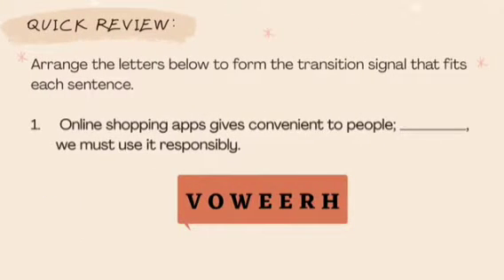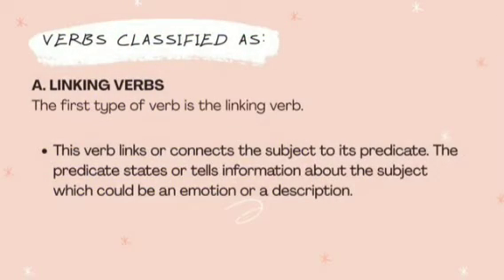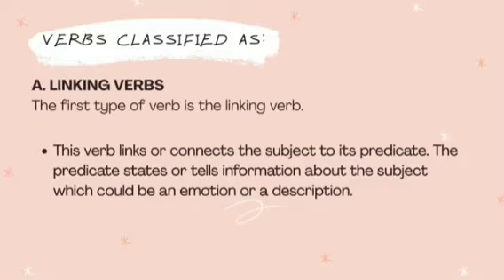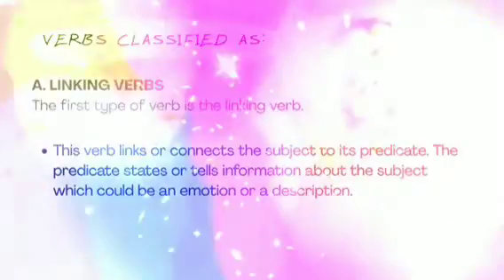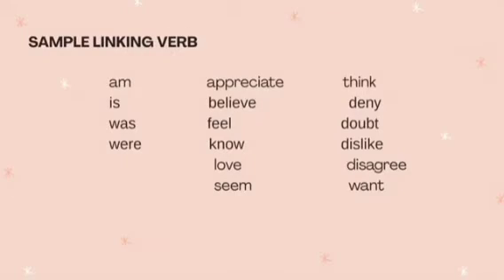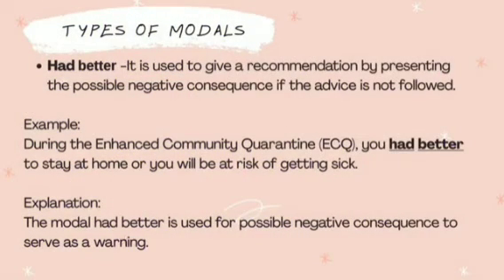October 5, 2021